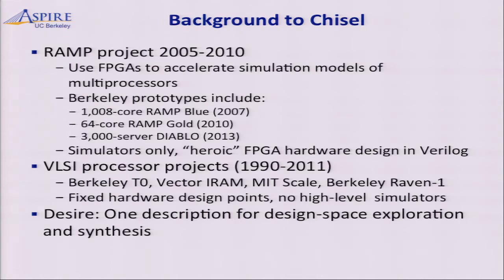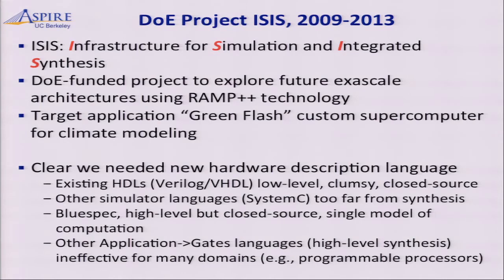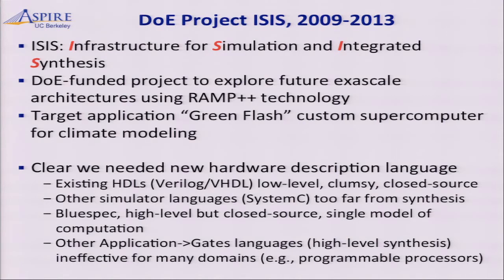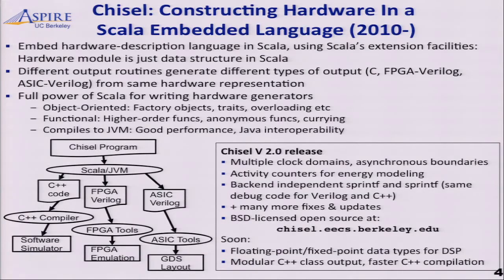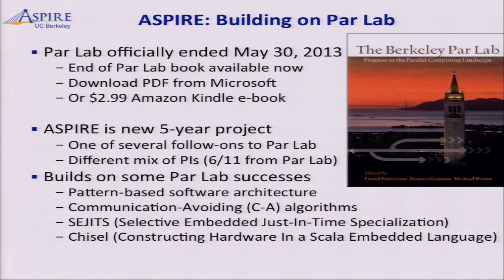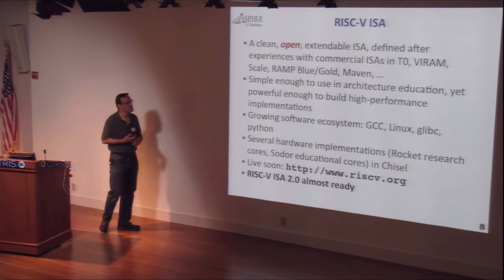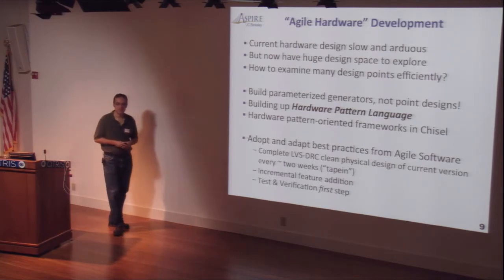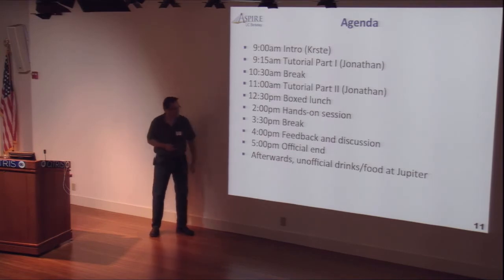Opening remarks: Krste Asanovic